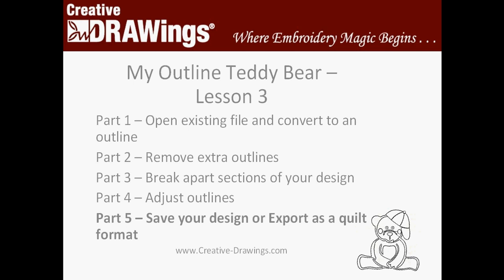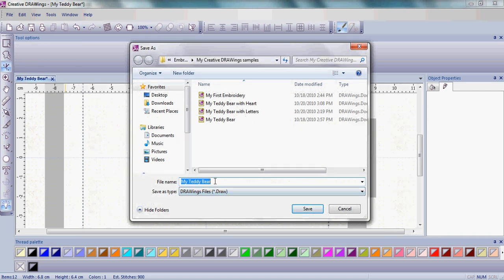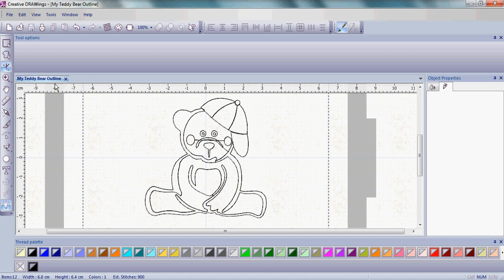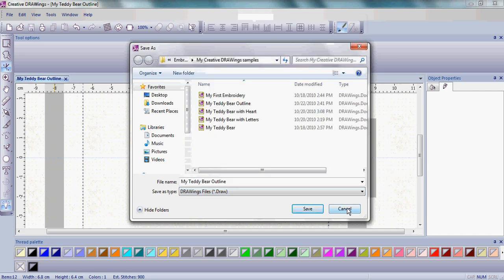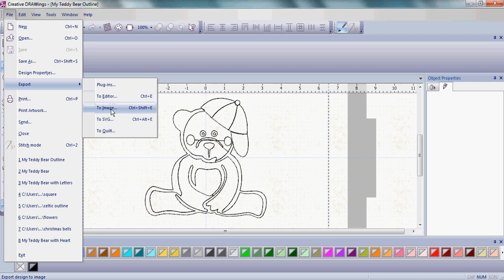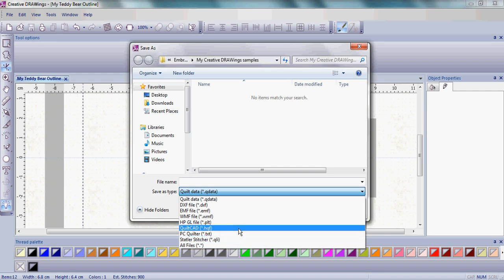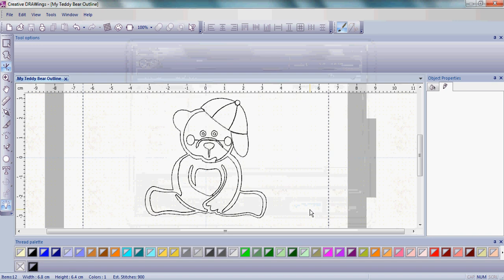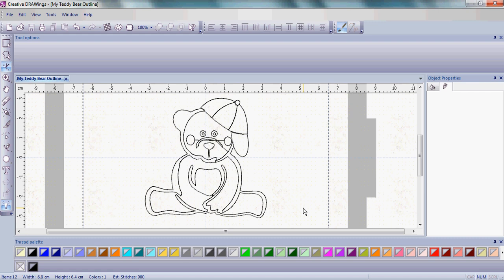Getting Started with Creative DRAWings® embroidery software Lesson 3 Part 5 of 5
Save your outline design as an embroidery design or export as a quilting pattern.